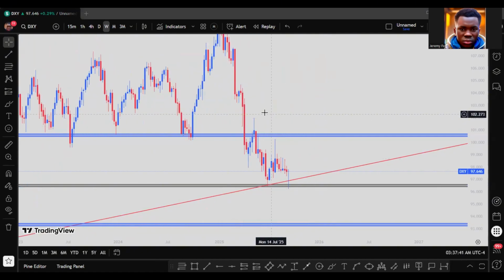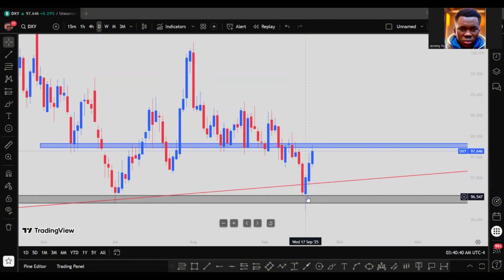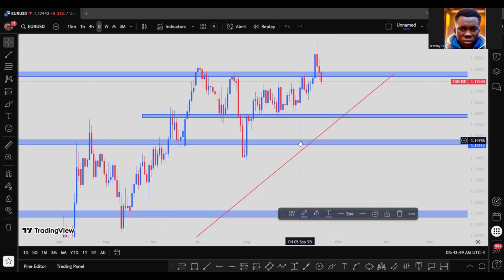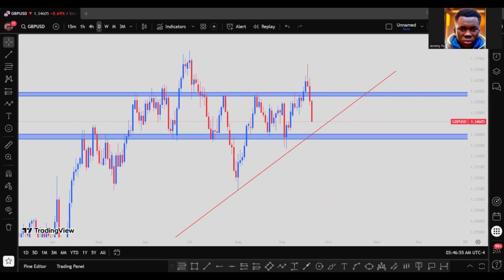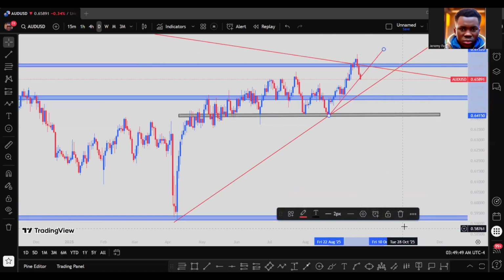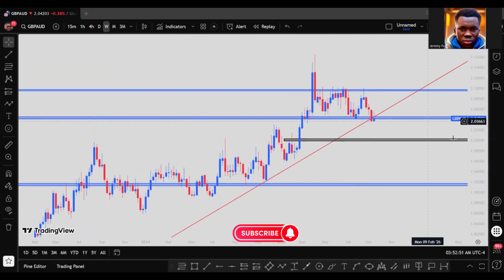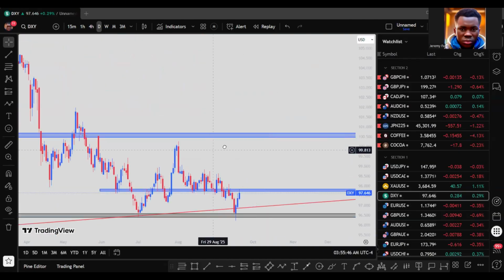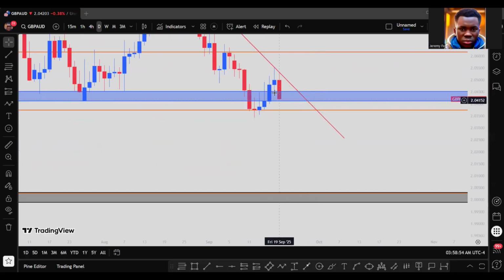Major Forex Pairs Weekly Outlook | EURUSD, GBPUSD, AUDUSD, USD, GBPAUD.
n this video, I break down the weekly outlook for the major Forex pairs: EURUSD, GBPUSD, AUDUSD, and GBPAUD. You’ll get a detailed analysis of key 🔑 technical levels, market structure 🧱, and important fundamental factors to watch in the coming week 📅.

Whether you’re trading intraday ⚡️ or holding swing positions 🕰️, this outlook will help you plan ahead and approach the markets with confidence 💪.